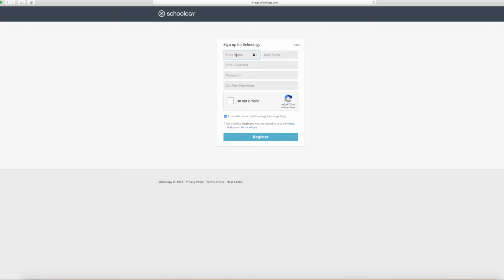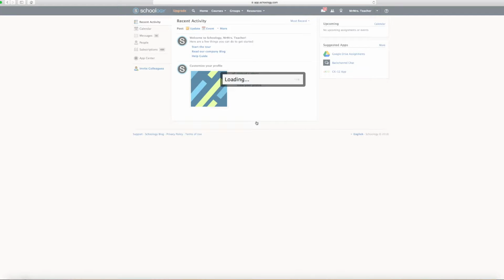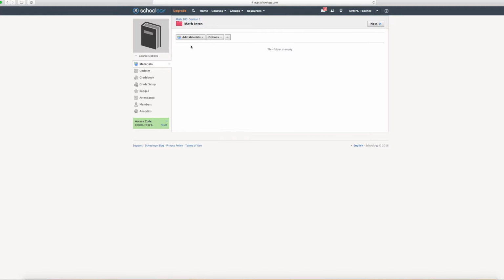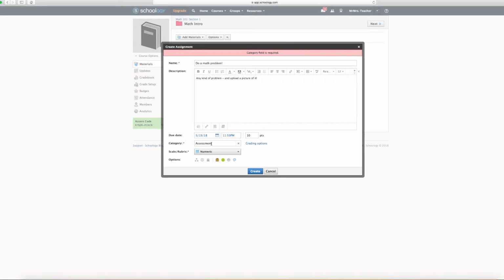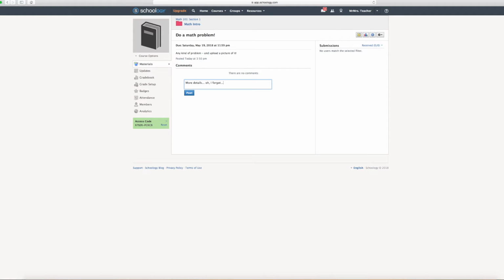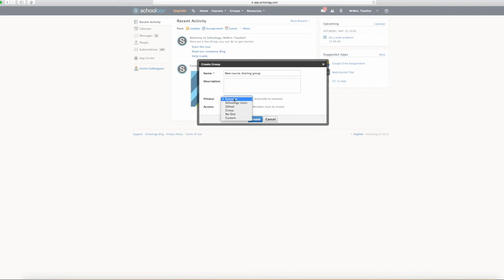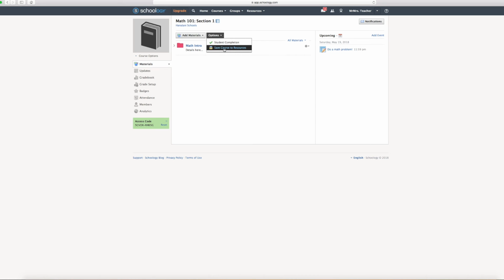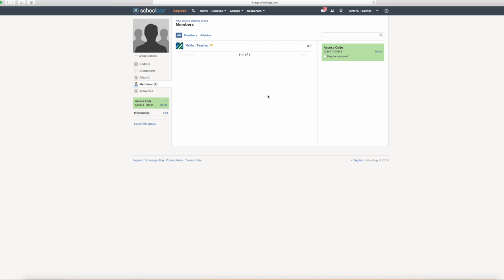Schoology Basics for Instructors Part 1